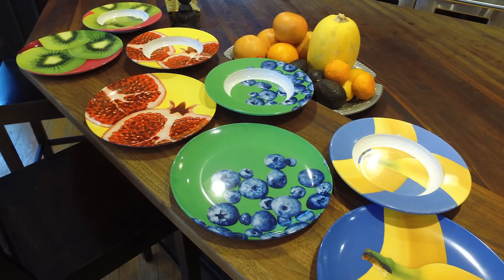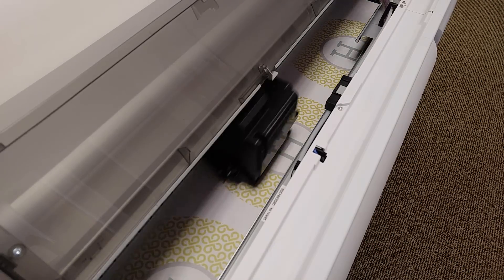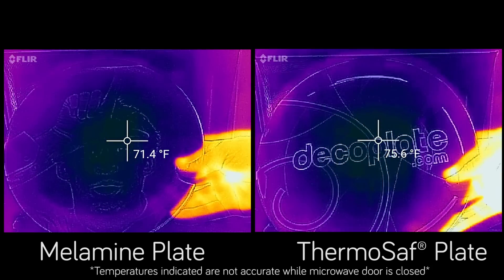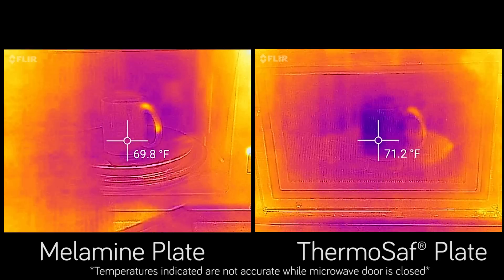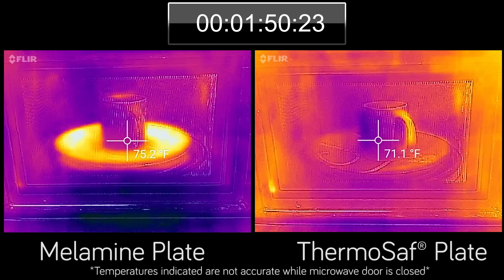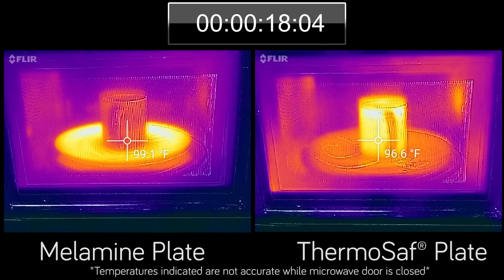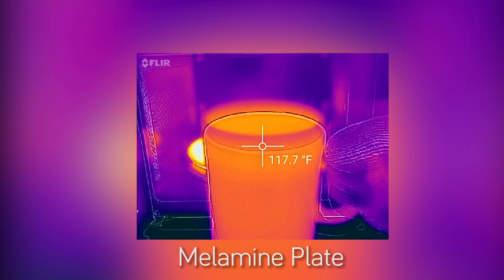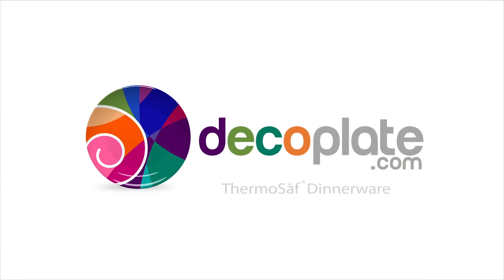ThermoSaf ® vs. Melamine: THERMAL Microwave Comparison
Thermal Camera comparison between a ThermoSaf ® plate and a Melamine plate undergoing the same 2 minute microwave heat cycle. All precautions were taken to conduct this comparison in a safe manner. Do not attempt to recreate this video at home. to learn more.